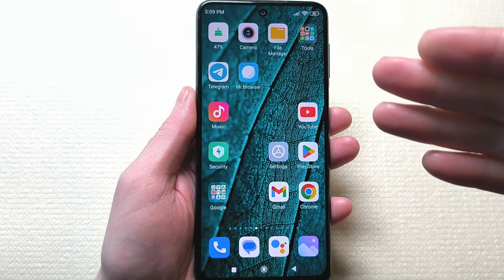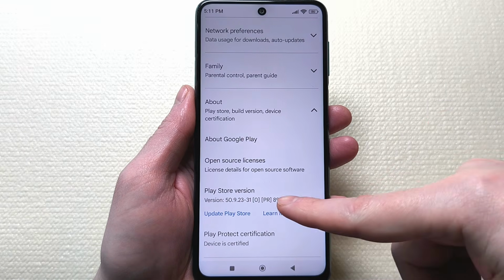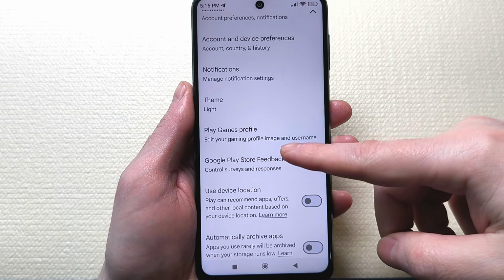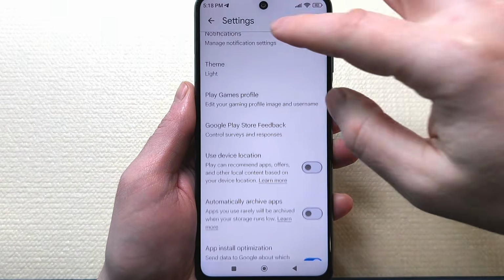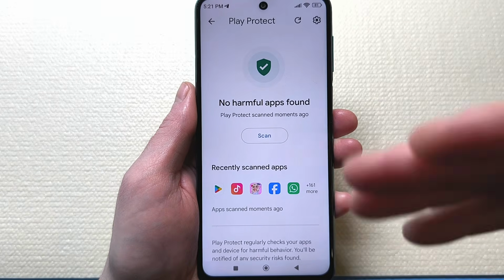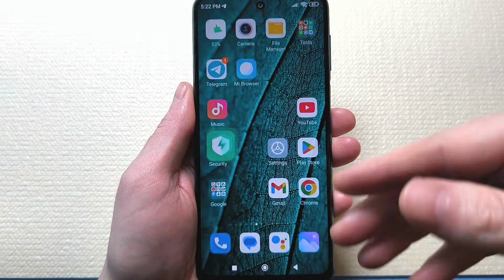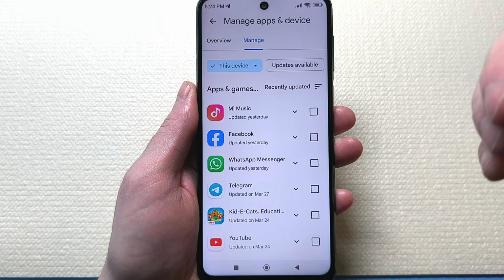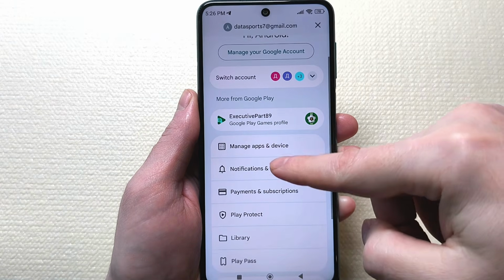I DISABLED THIS in the Play Store and was FREAKED OUT!!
Hello everyone! Today I'll show you some very important android settings that you should double-check, especially focusing on developer options. We'll explore how to navigate these settings to enhance your device protection and adjust privacy settings. These tips will help ensure your phone's security, particularly concerning Google Play Protect, making your Android experience safer and more private.Android Developer Options Setup | Gaming & Security Settings.Your Android Device Is Missing These Settings | Developer Guide.Secret Android Settings That Change Everything | Developer Mode.Android Device Security Settings You're Ignoring.How To Configure Android Developer Settings Properly.